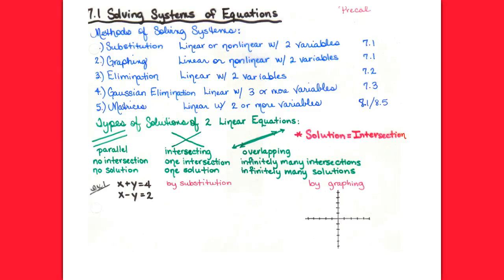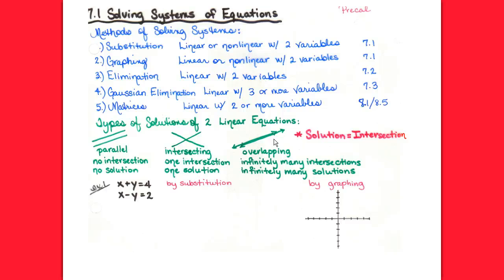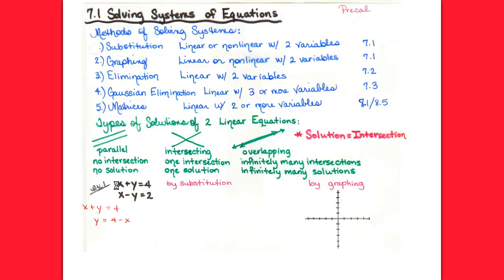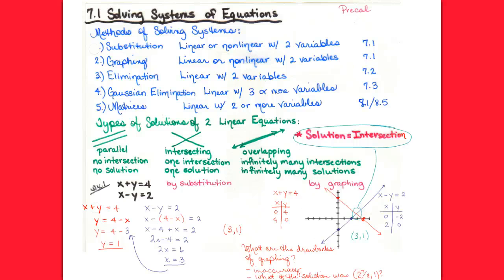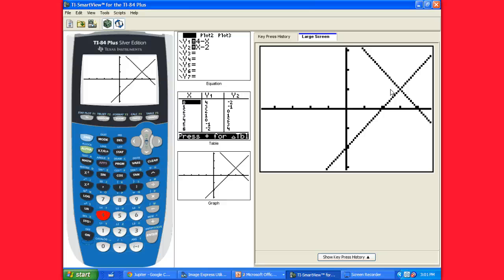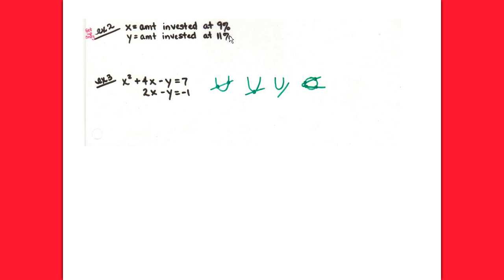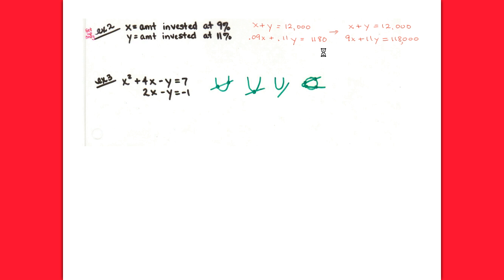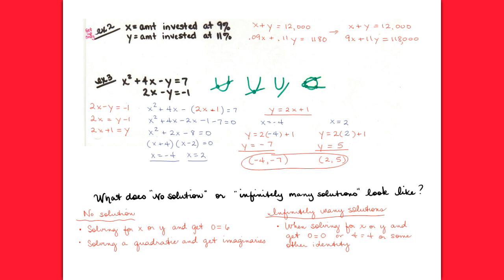Precal 7.1 Solving Systems of Equations